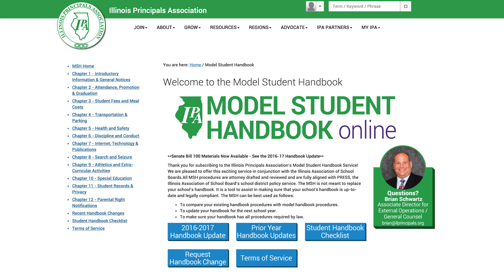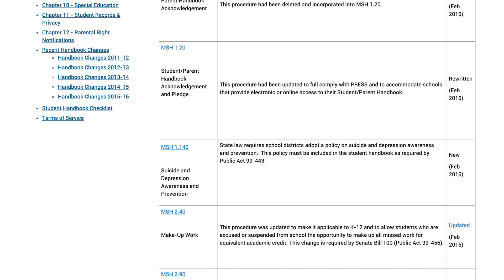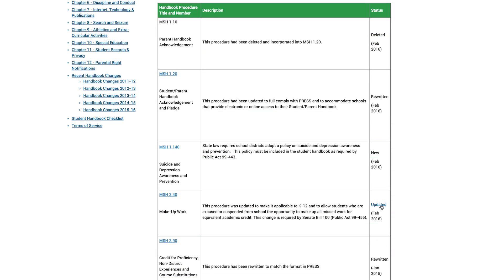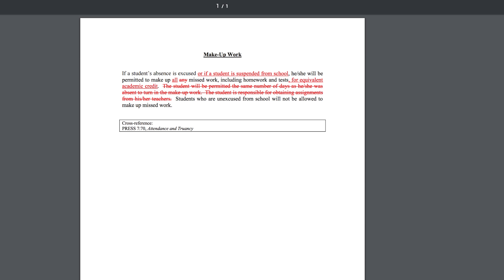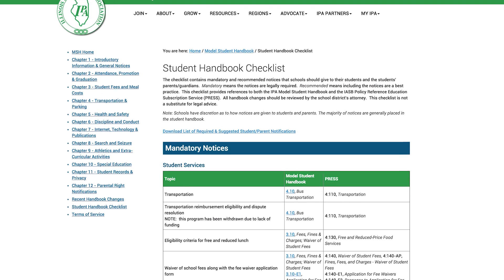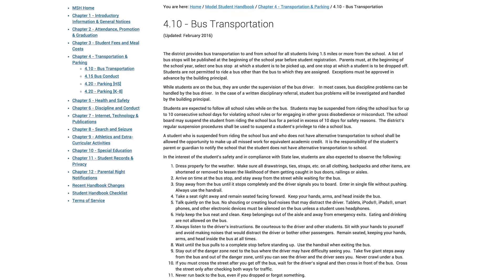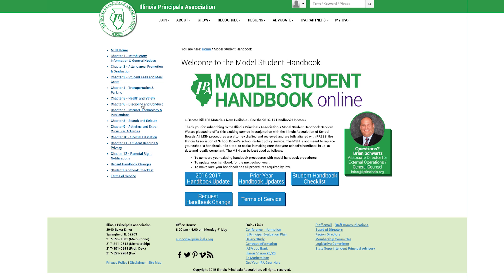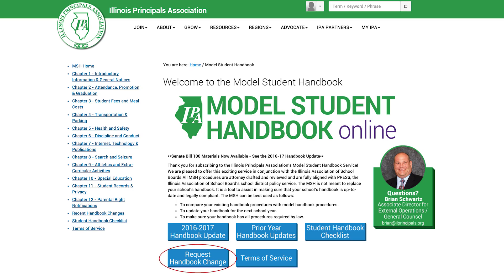Model Student Handbook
Learn how the Illinois Principals Association's Online Model Student Handbook Service can save time, money and keep your handbook legal and up to date.